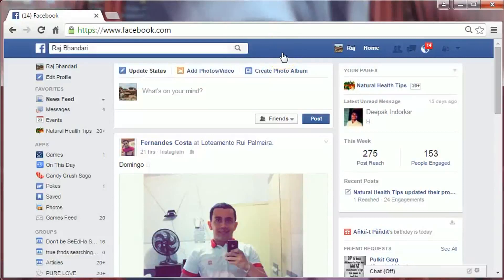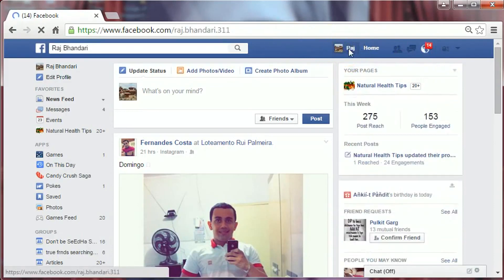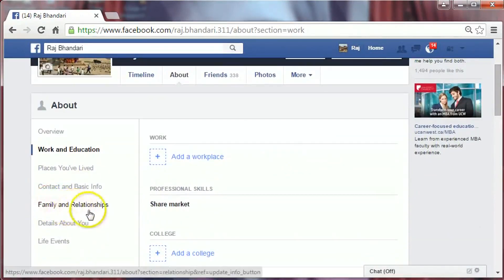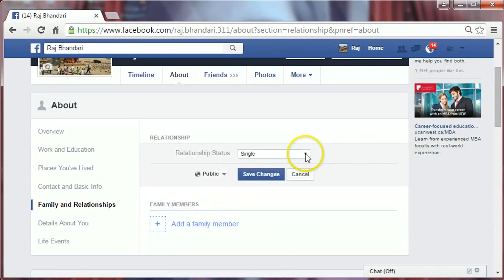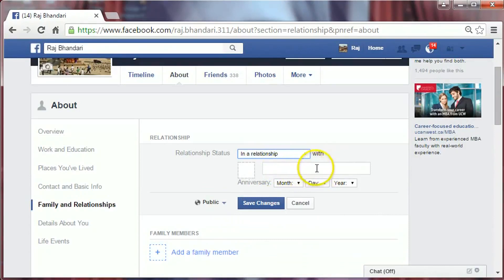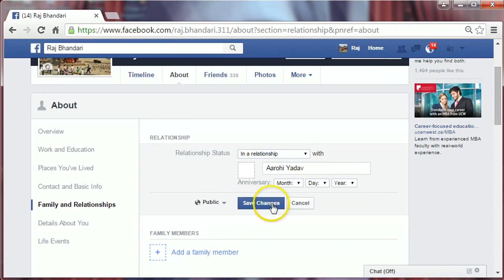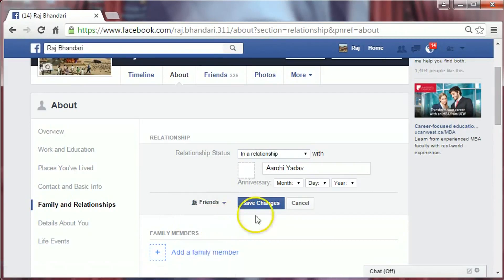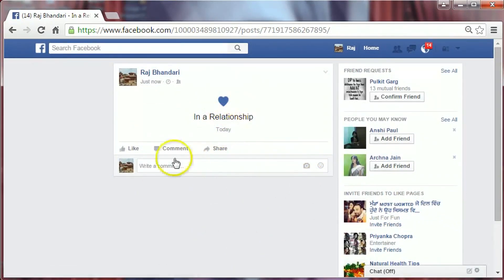How to Change Relationship Status On Facebook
A short video tutorial on how to change relationship status on facebook.